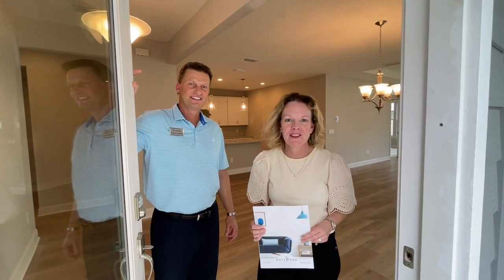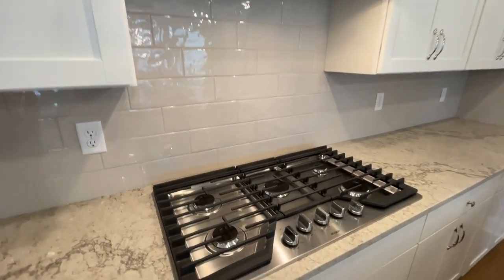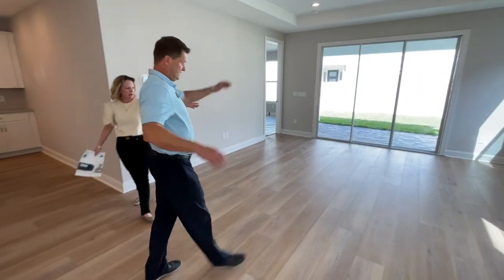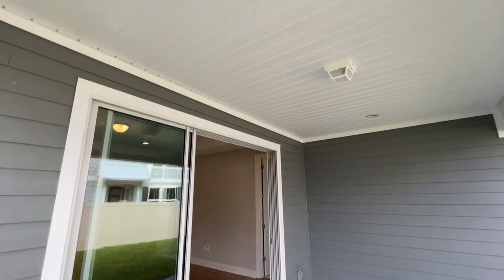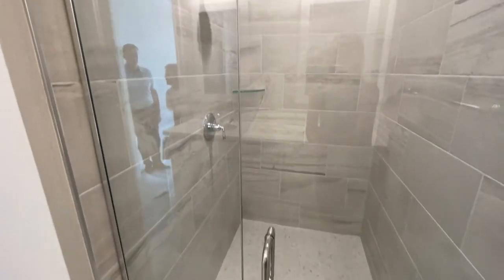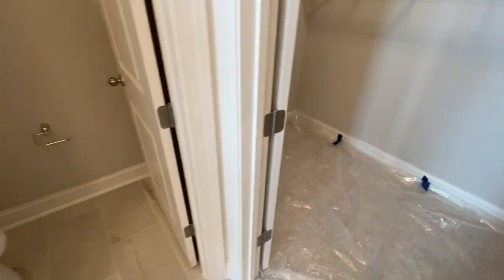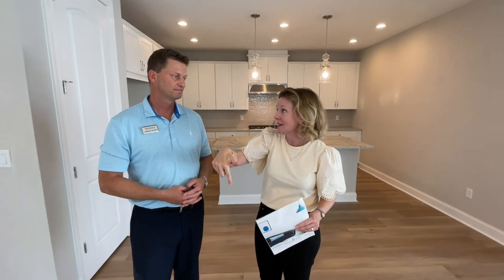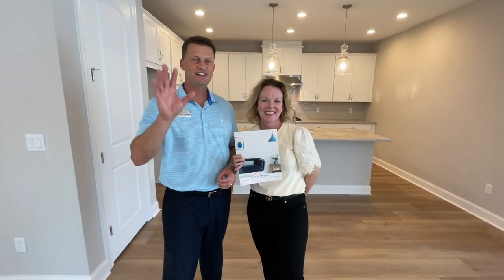WalkthroughWednesday 'Egret' Quick Move-In New Home by Toll Brothers in Nocatee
Join us for a guided walk-through of the 'Egret' Quick Move-In with Toll Brothers Sales Consultant, Andrew Colavito! This villa-style home is move-in ready on Homesite 32 in West End at Town Center. To learn pricing, floorplan details & more, please contact Andrew at Toll Brothers directly by stopping by their West End model, calling or clicking